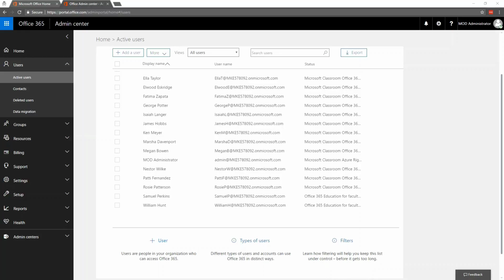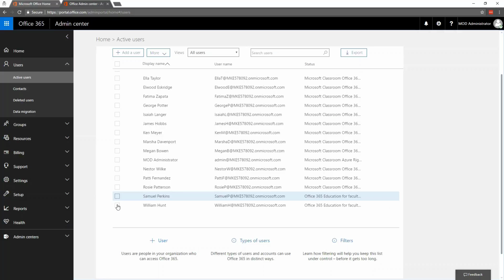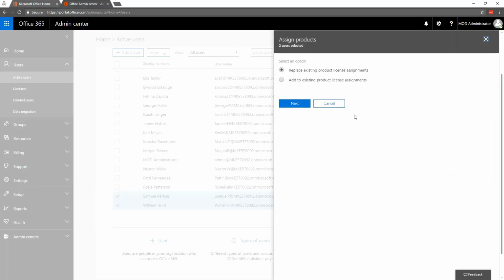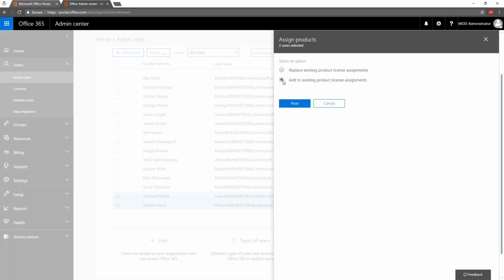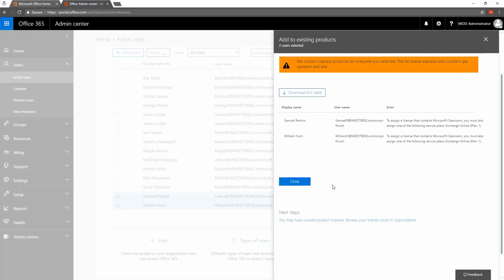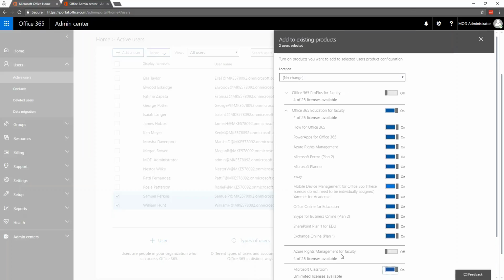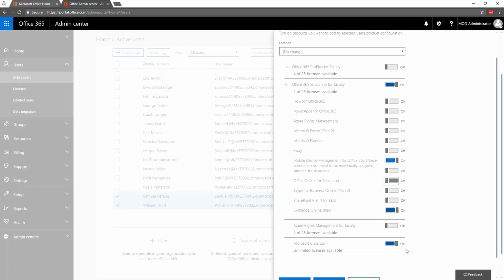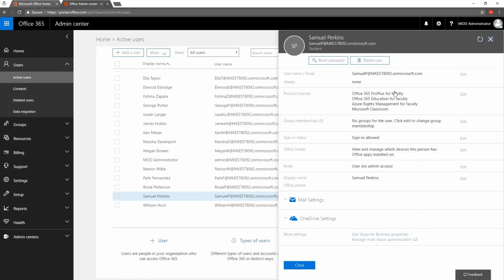Assigning Microsoft Classroom licenses to multiple users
If you're assigning Microsoft Classroom licenses to multiple users from within the Office 365 admin portal, you might experience an error about missing Exchange licenses. Here's how to solve it.